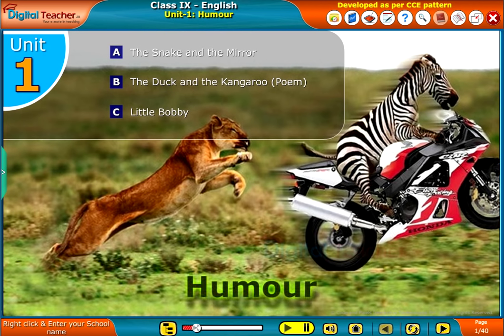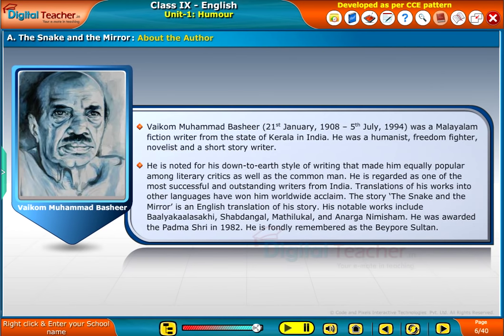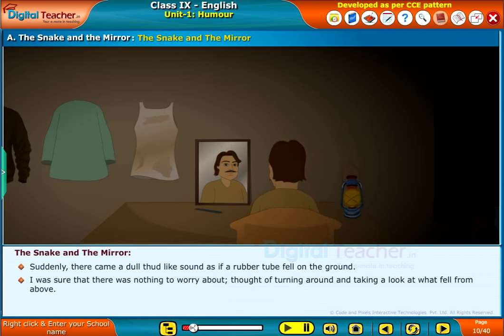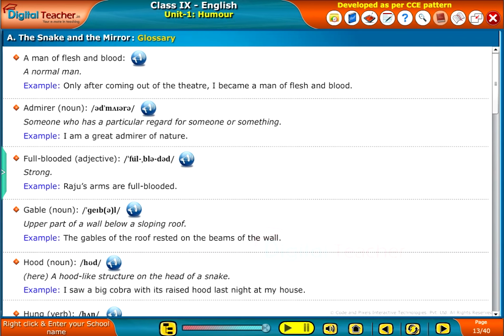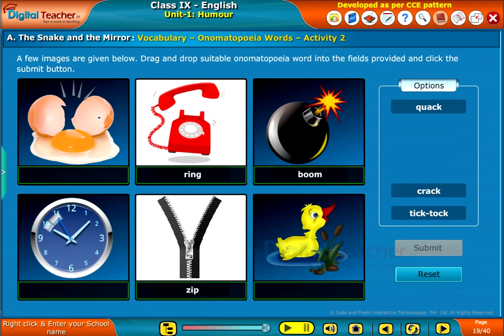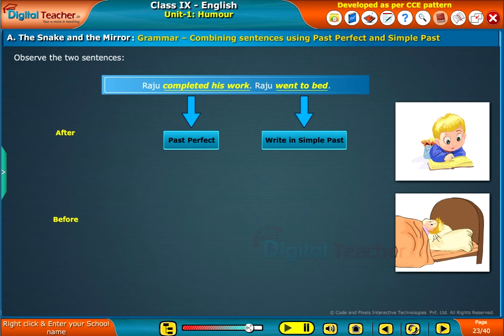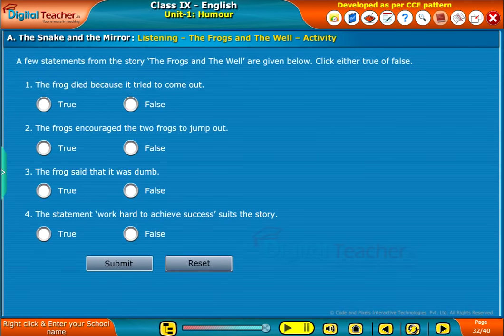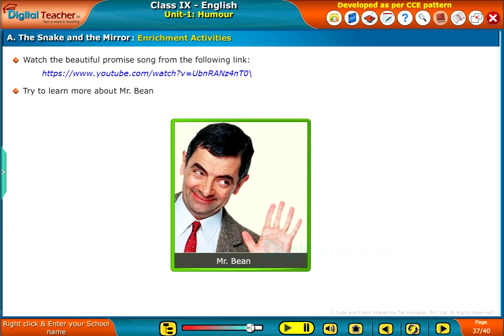The Snake and the Mirror - Humour, Class 9 English | Smart Class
In this section, Digital teacher tells about the importance of taking thoughtful decisions with a humorous touch.